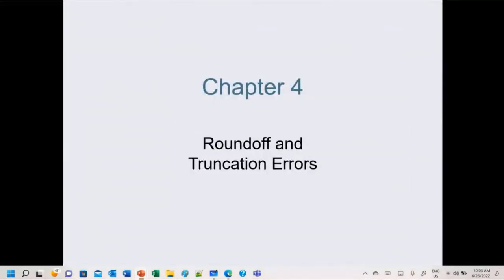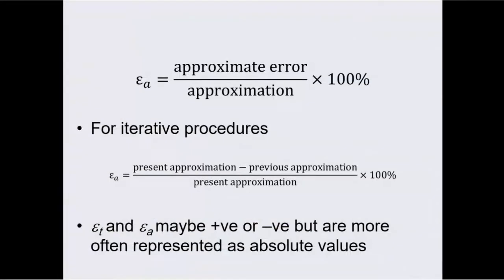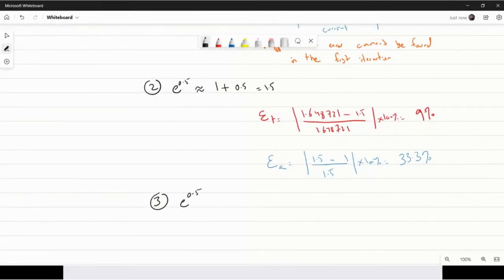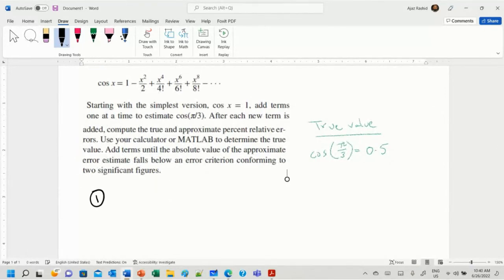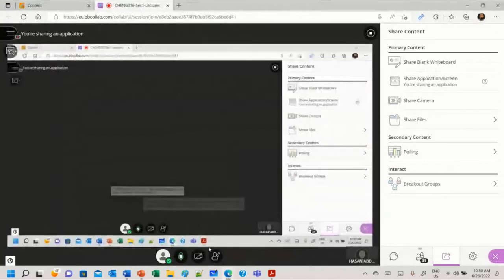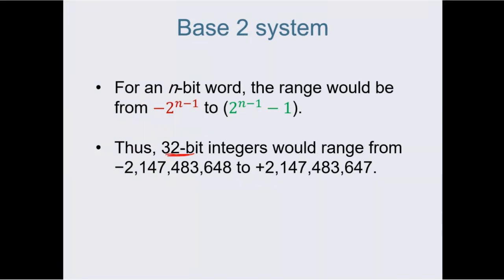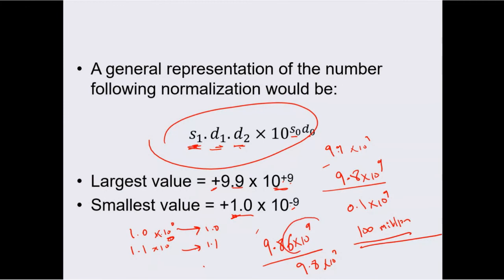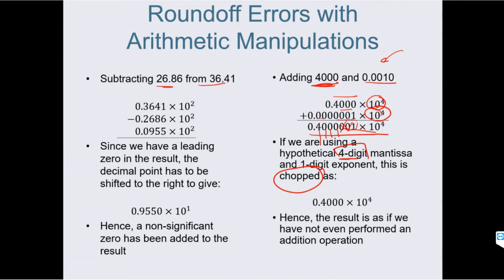Lecture 2 Summer